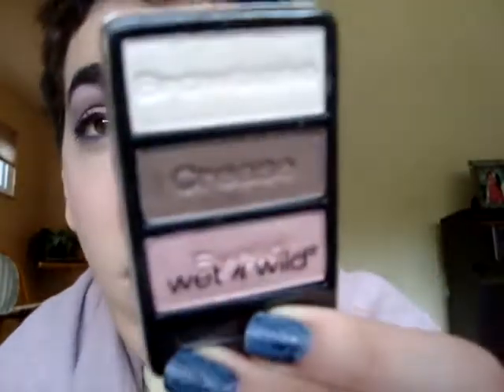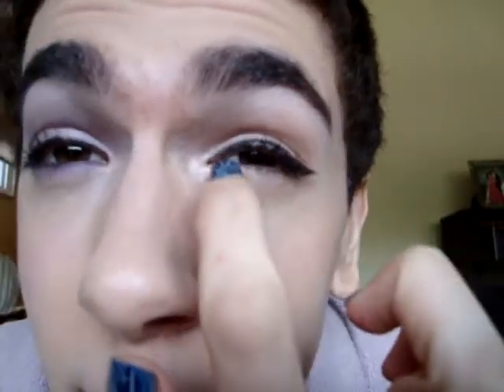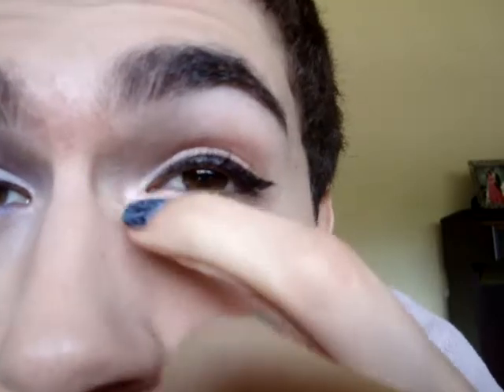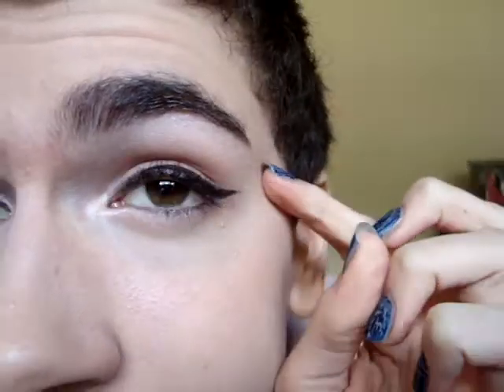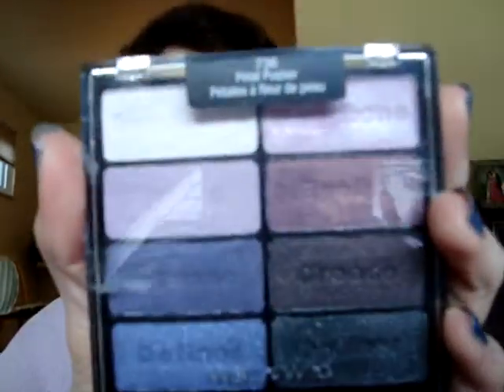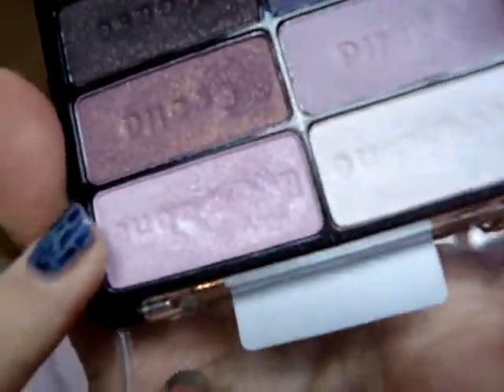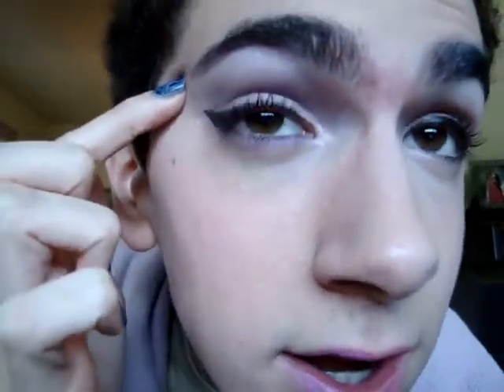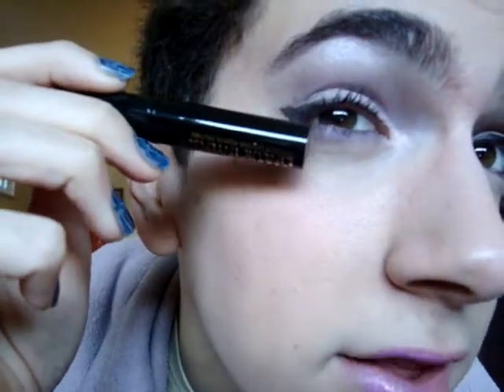Flirty at the Drugstore!?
Oops! Forgot to say what I'm wearing on the face. I'm wearing:
Maybelline Dream Smooth Mousse
Maybelline Dream Matte Powder
Maybelline Mineral Power Concealer

OH and WetNWild MegaLength Mascara